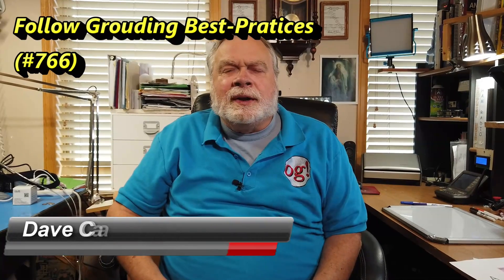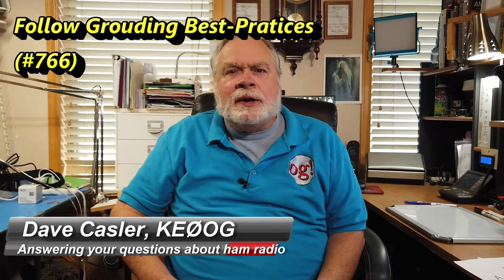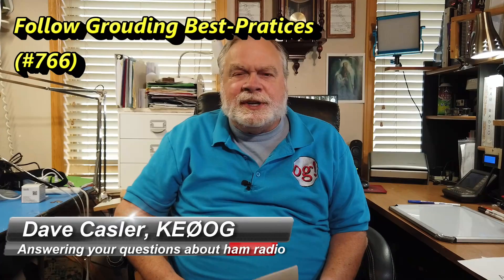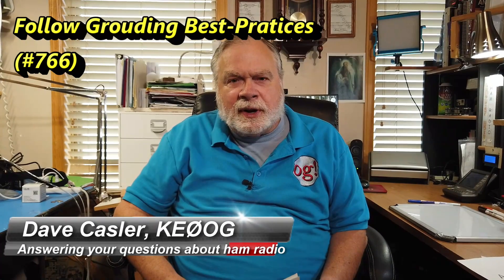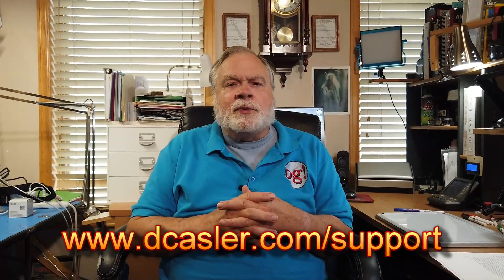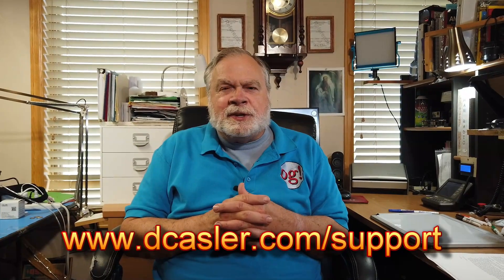Follow Grounding Best-Practices (#766)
Keith, VO1AE, Has specific question on grounding. Dave will talk on the pros and cons of different aproches. Watch to Learn more.